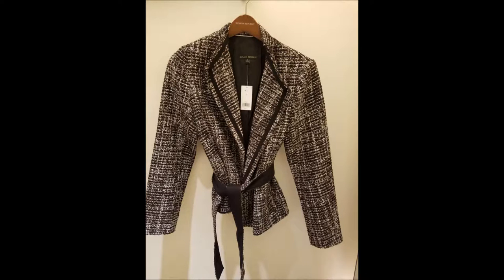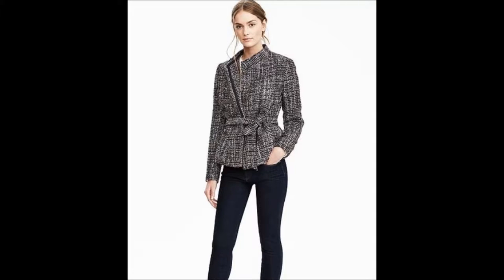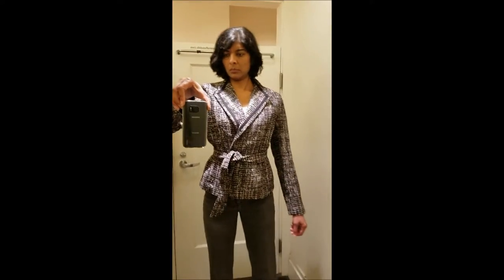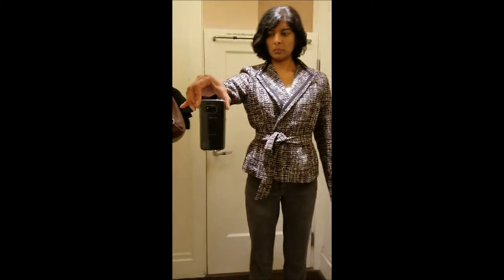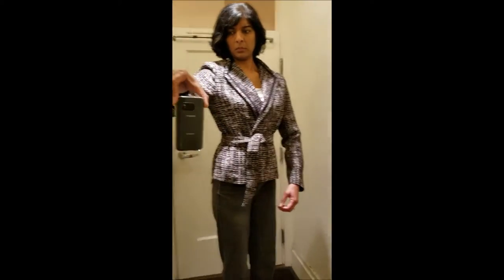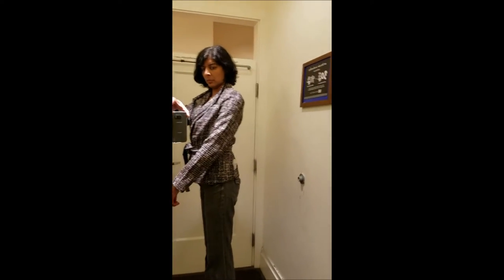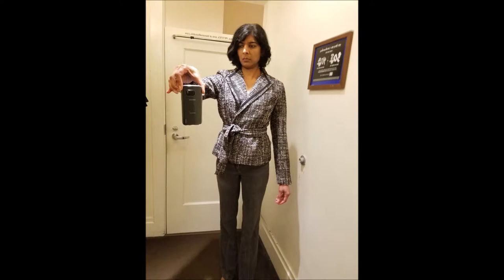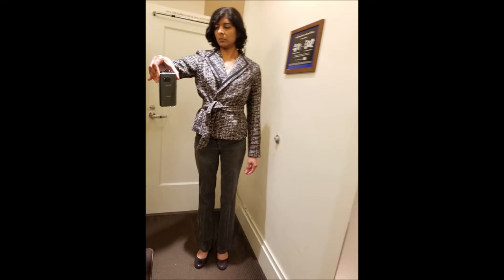Luvdit? Banana Republic: Raw Cut Wrap Jacket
Vote Luvdit? or Not? at luvdit.com. Tweed jacket, very nice cut, especially the collar and the tie-belt, but the heavy tweed caused the jacket to bulge and appear bulky when tied. Let me know what you think!